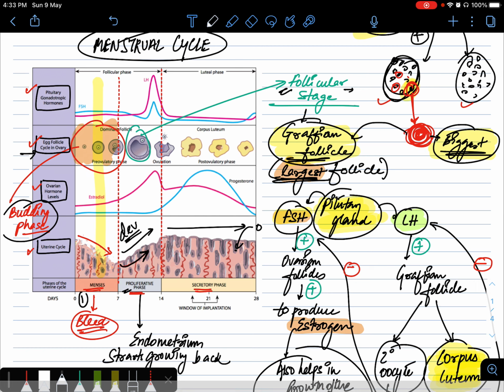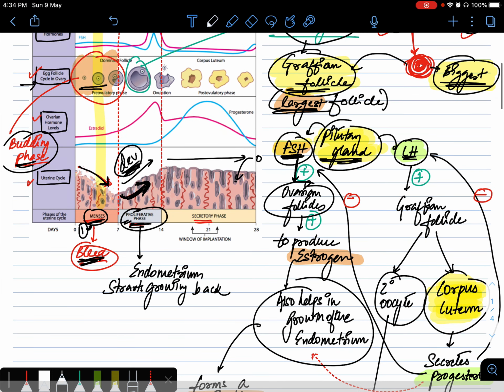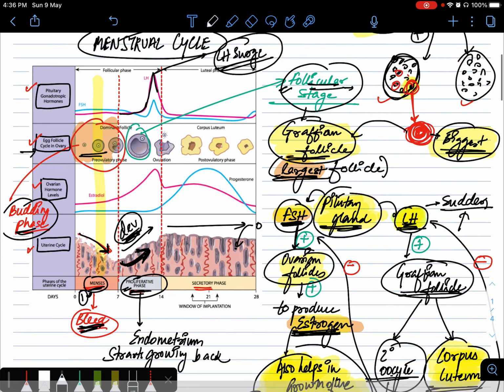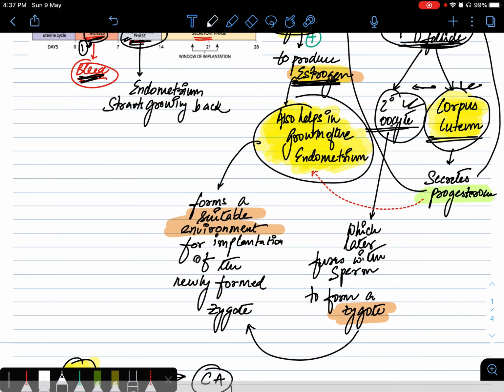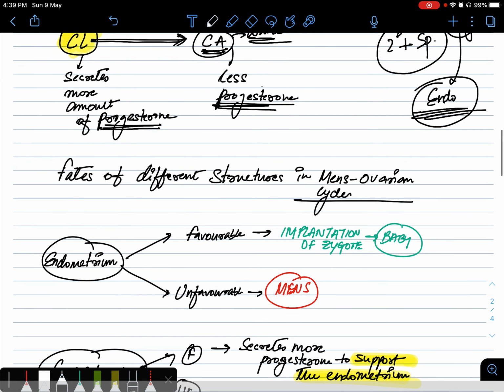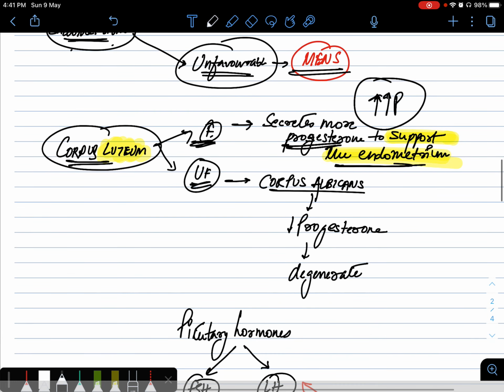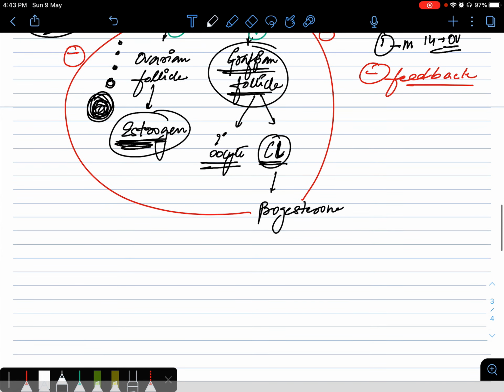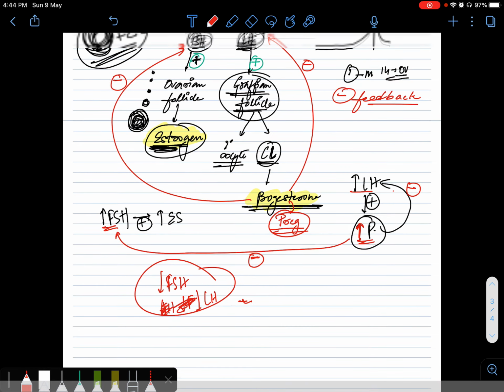Menstrual Cycle || NEET || Class 12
This is a short video explaining the menstrual cycle along with ovulation and other events that occur along with it.
I have attached a pdf for the video as well
Thanks